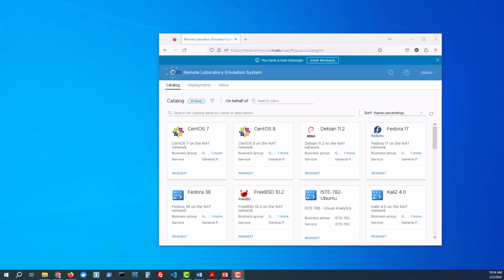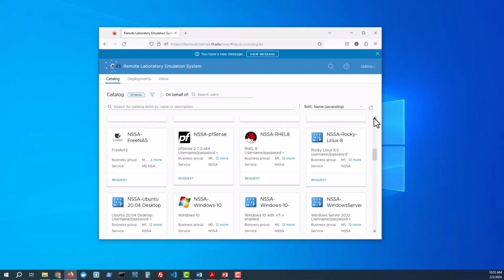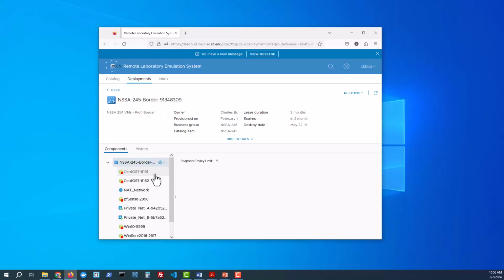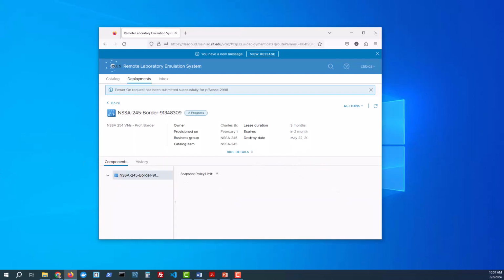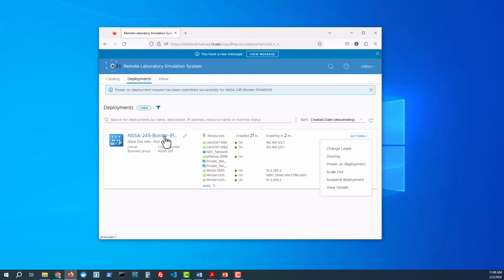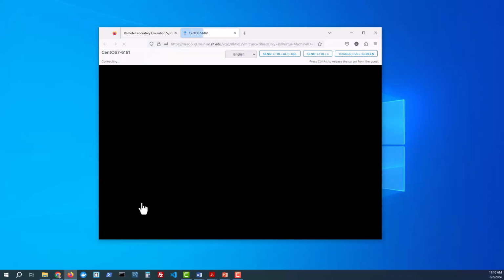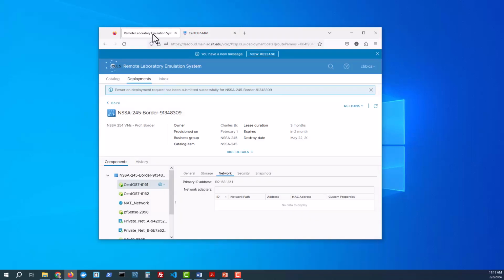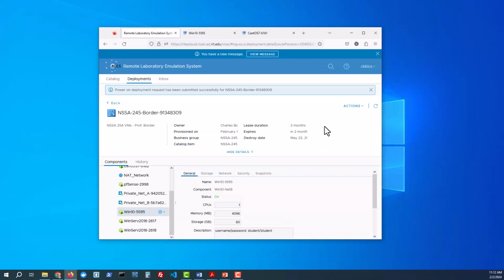RLES Deployments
This is a refresher video for working with RLES Deployments.